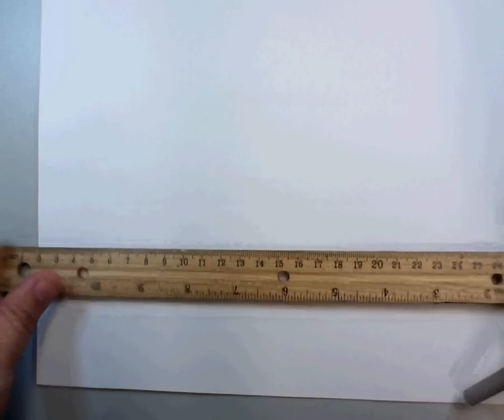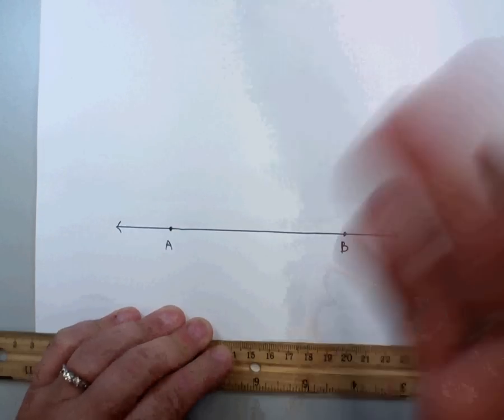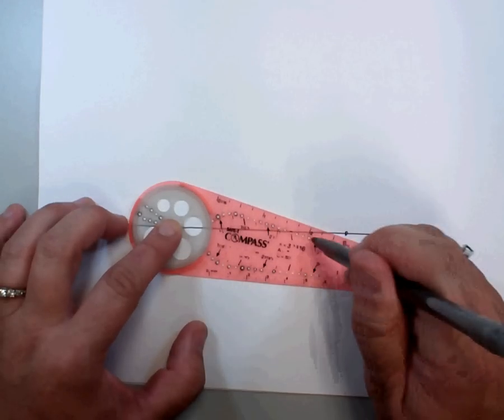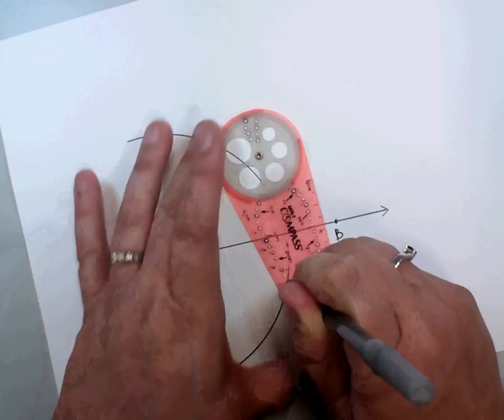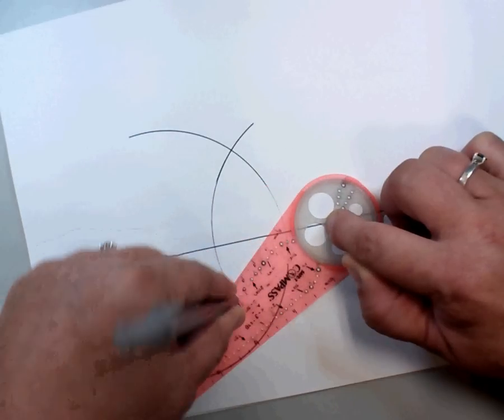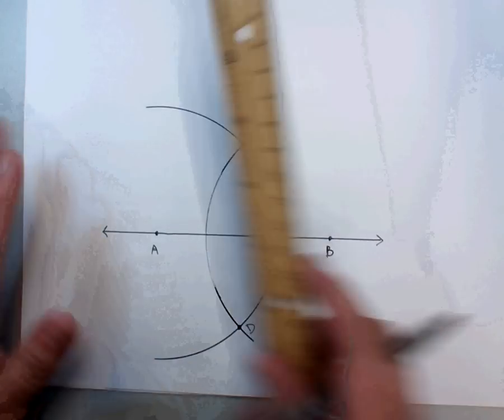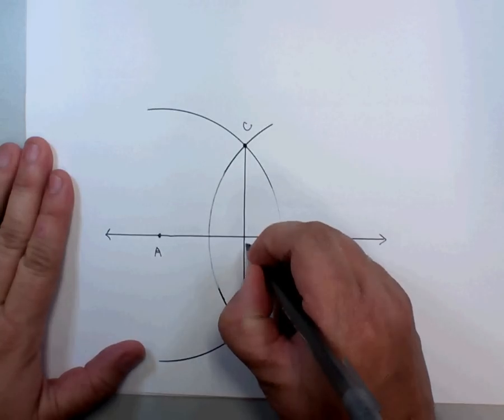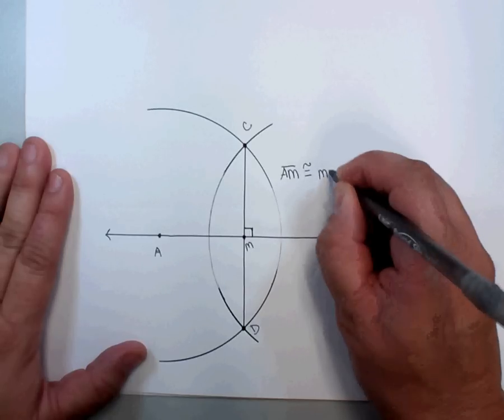Mrs. Cohlmia's Geometry Constructions: Constructing a segment bisector--AKA perpendicular lines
Mrs. Cohlmia's geometry constructions using a Safe-T Compass